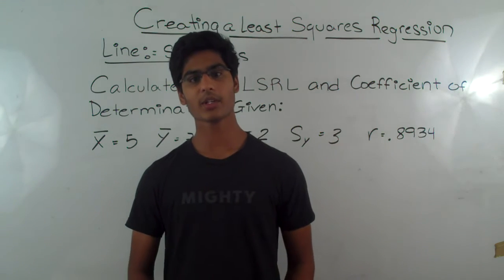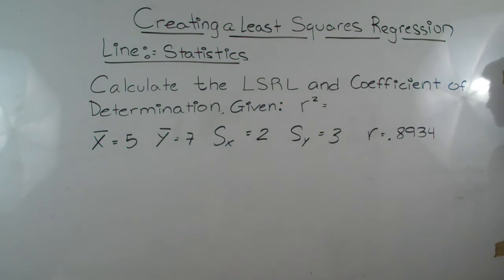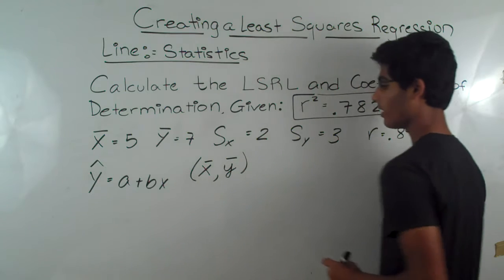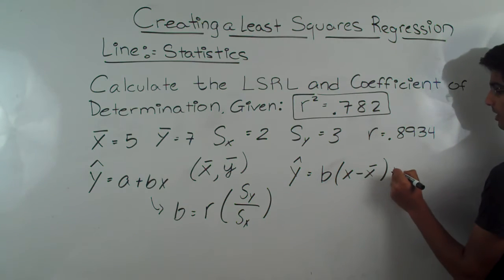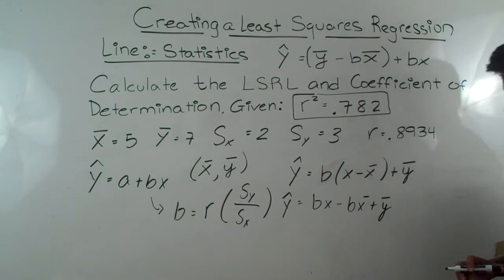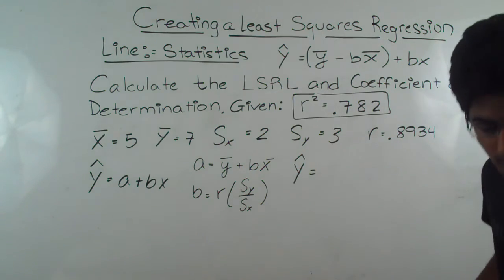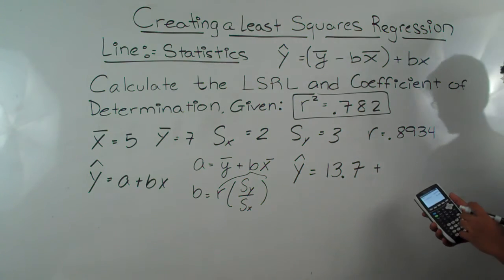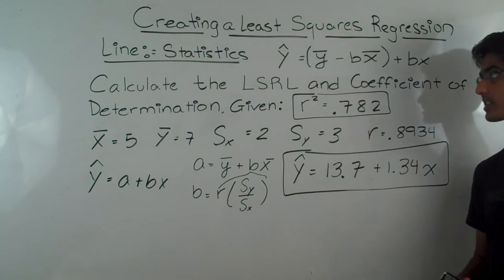Creating a least square regression line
Creating a Least Squares Regression Line